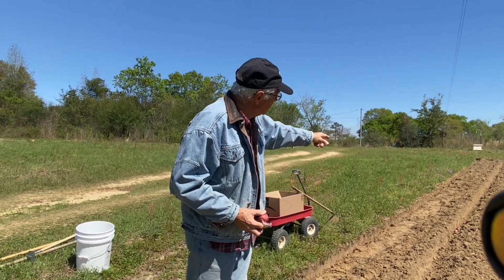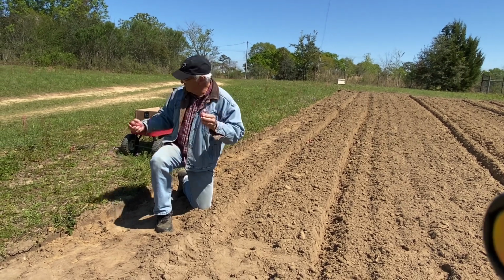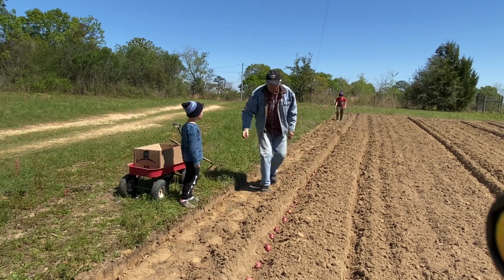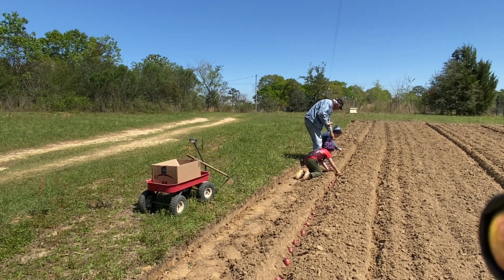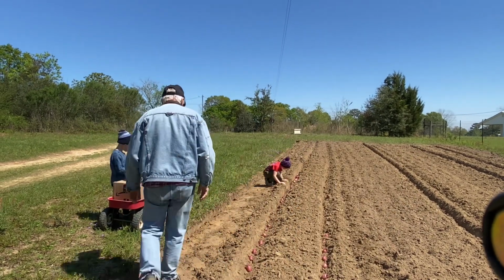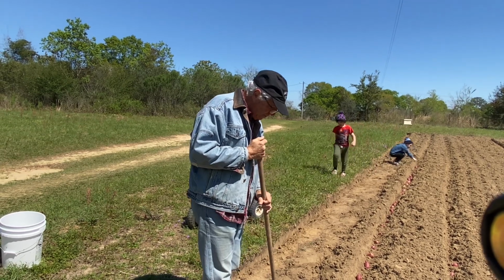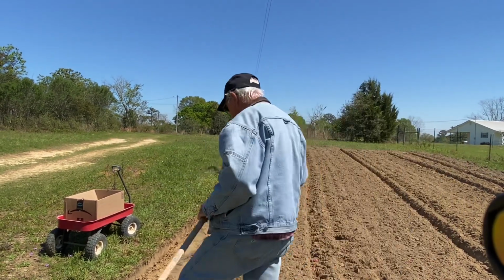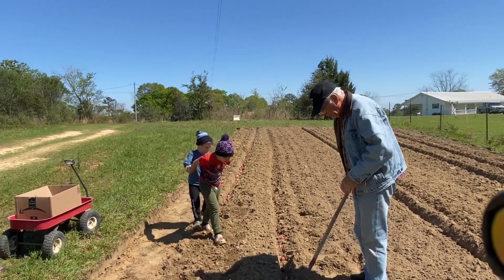First planting of potatoes, so easy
Ric shows how easy it is to put potatoes in the ground, even the kids can do it.